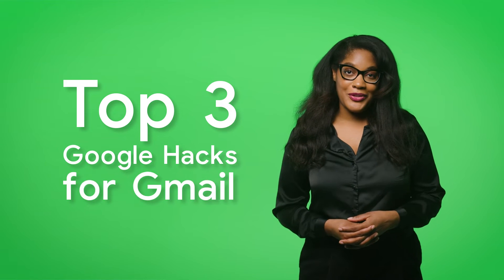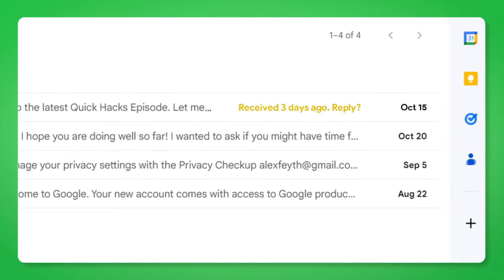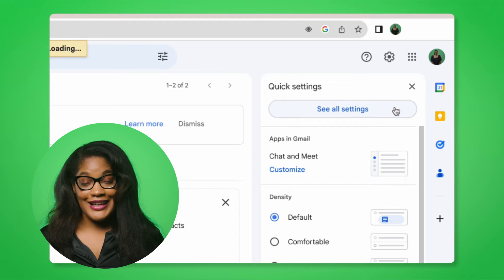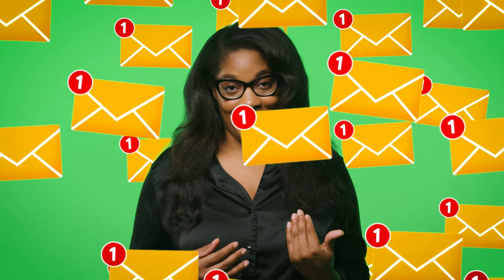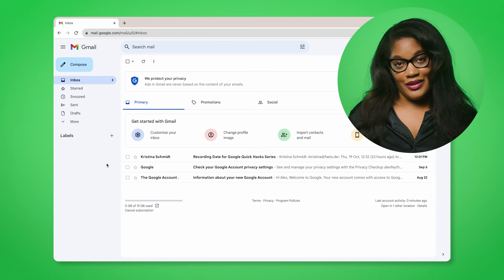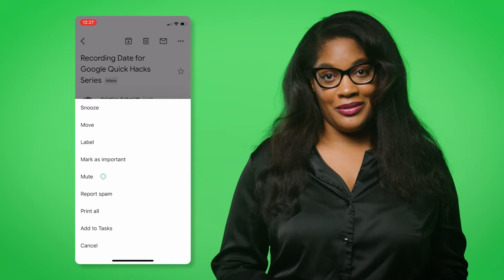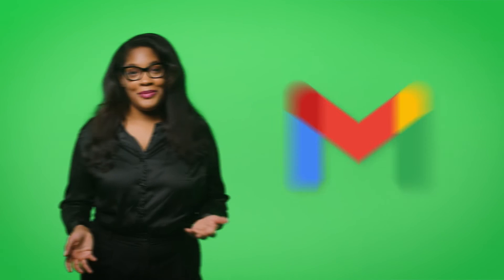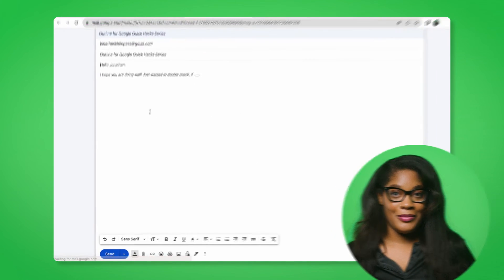Google Productivity Hacks: How To Stay Organized with Gmail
In this video, we're diving into my top 3 Google Hacks to supercharge your productivity. From AI-powered nudging to email organization tricks, we've got you covered!

Chapter:
00:00 Introduction
00:06 Nudging: Your Virtual Assistant
01:30 Mute Threads: Inbox Organization Made Easy
02:15 Building Blocks: Emails Drafts in a Flash
03:06 Outro